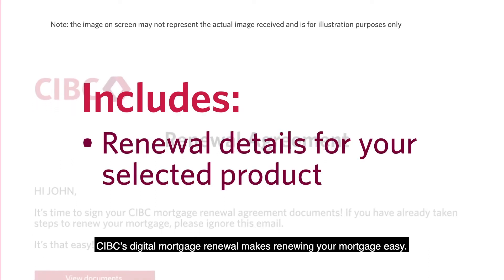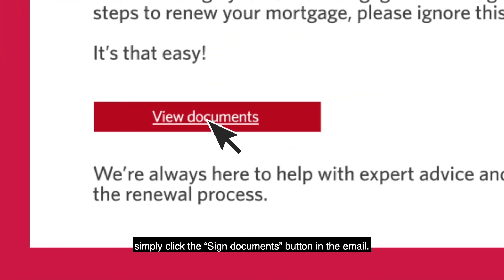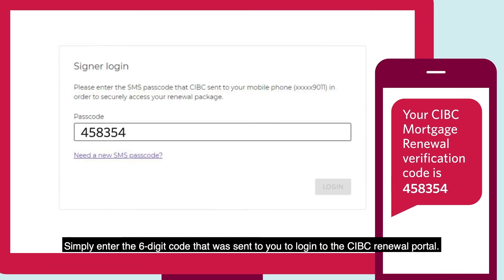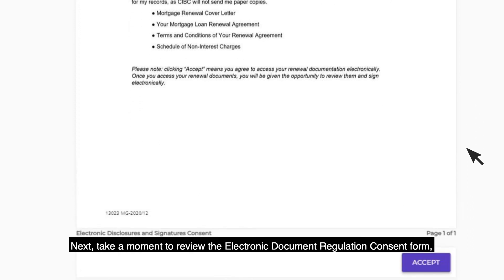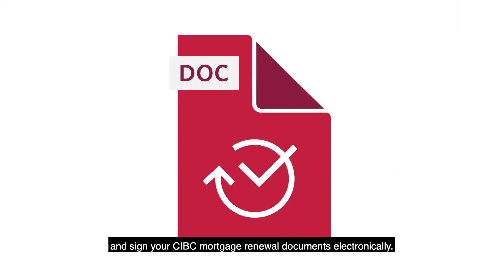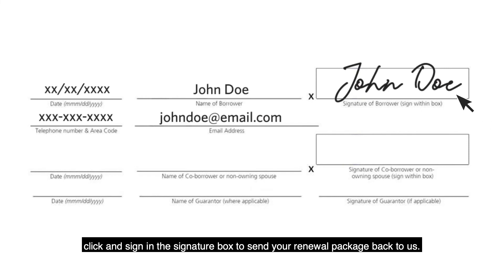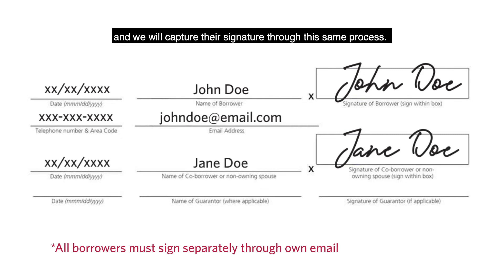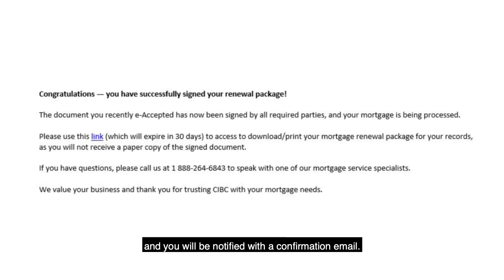How to e-sign Your Early CIBC Mortgage Renewal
Renewing your mortgage digitally with CIBC is easy! In this video, we’ll walk you through the steps to finalize your digital renewal. Watch this video to learn more, or visit cibc.com